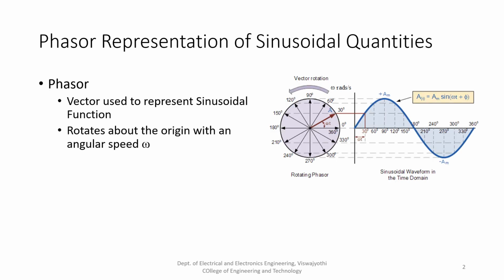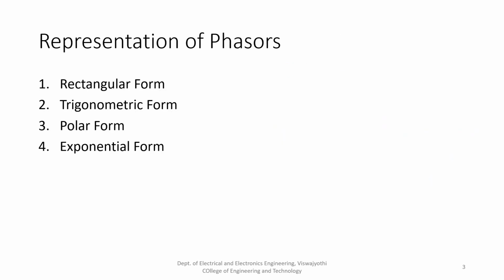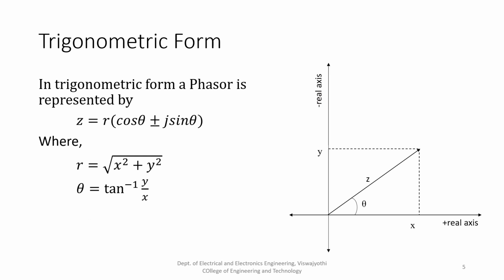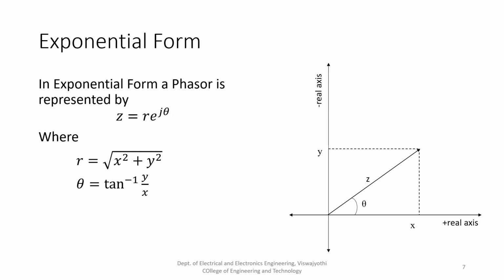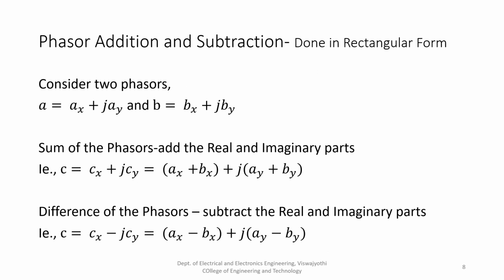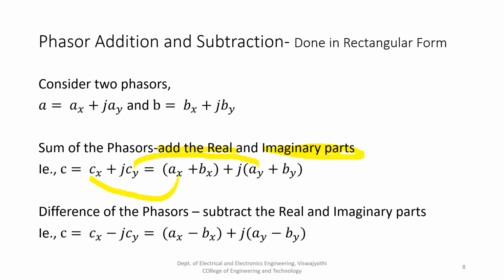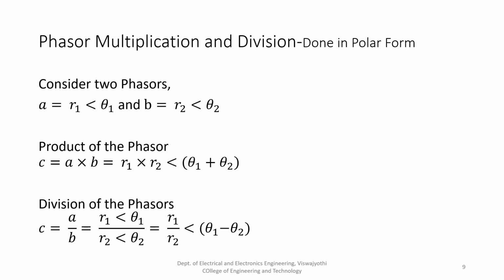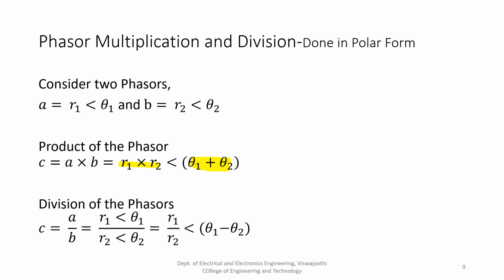Phasor Representation & Phasor Arithmetic